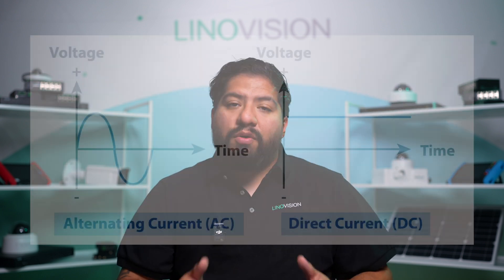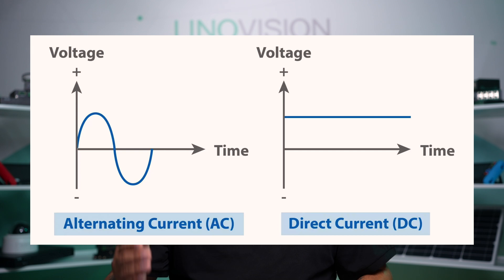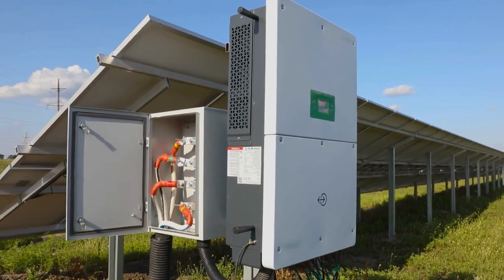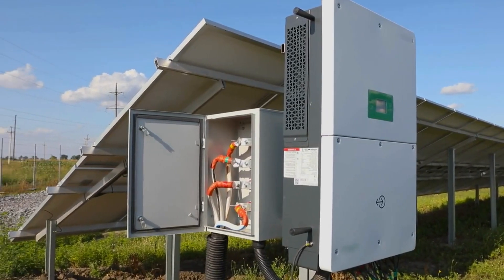Why regular PoE Switches do not work in Solar Power System?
Are you tired of the inefficiencies of traditional solar-powered systems when integrating PoE switches? In this video, we break down the challenges of conventional setups using 12V/24V batteries and explain why they’re holding your system back.

Typically, these systems rely on multiple power conversions: from DC to AC using an inverter, then back to DC for powering a standard PoE switch. This multi-step process leads to significant energy losses, increased hardware costs, and a need for larger batteries and solar panels to compensate for inefficiencies.

We’ll explore how each conversion step consumes power and impacts your system’s overall performance. Plus, we’ll introduce smarter, more efficient solutions to power your PoE devices directly, eliminating unnecessary complexity and saving on energy.

If you’re looking for ways to optimize your solar-powered PoE systems for better energy efficiency and lower costs, this is the video for you!